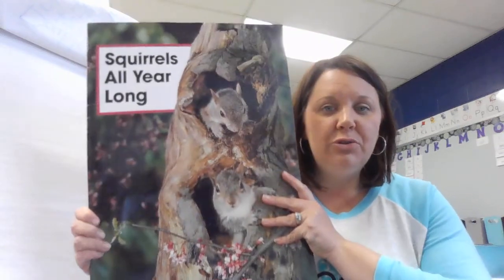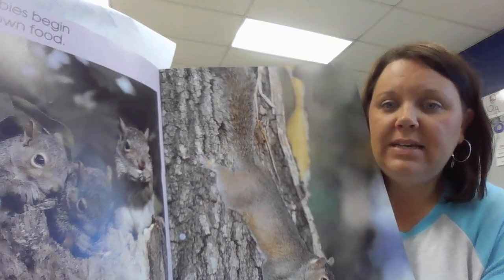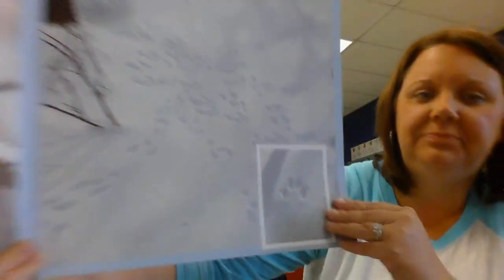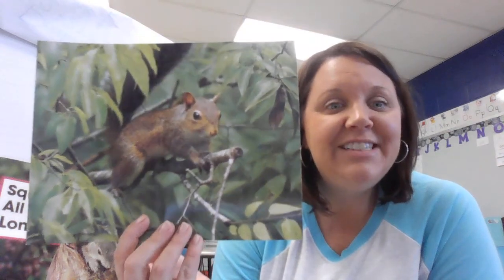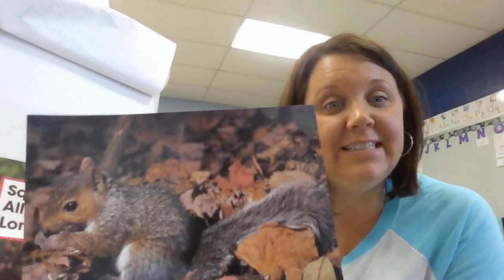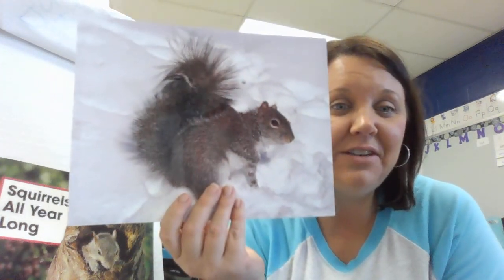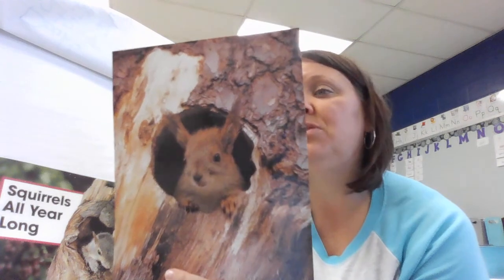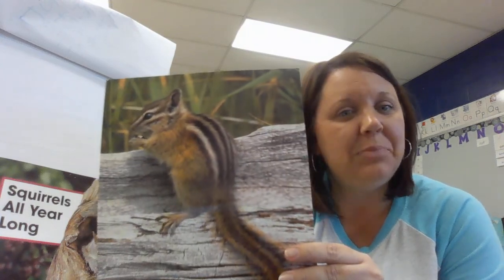WIN 20201119 10 00 30 Pro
Thursday morning
Reading and Writing